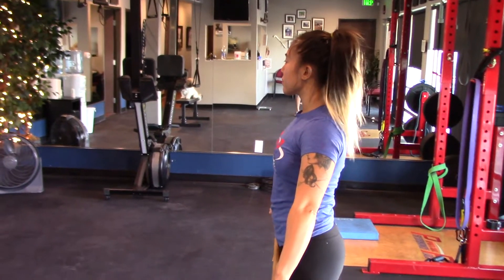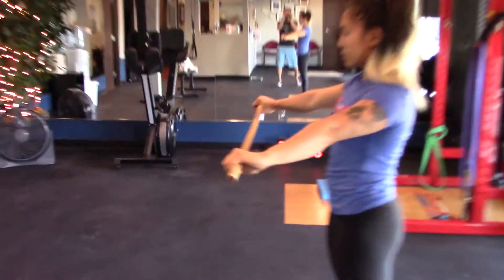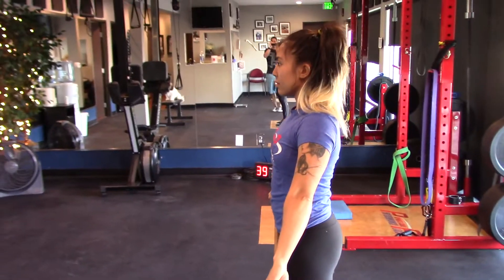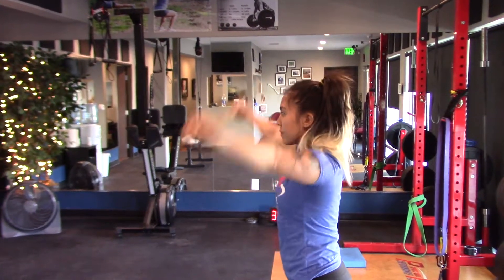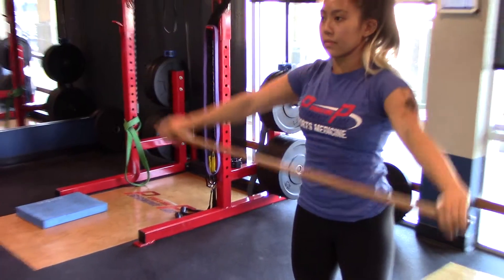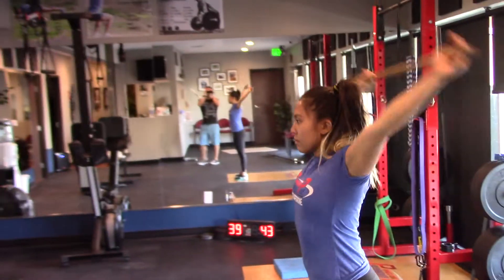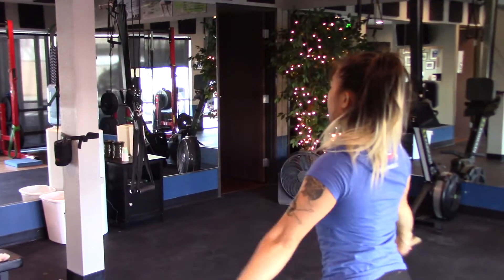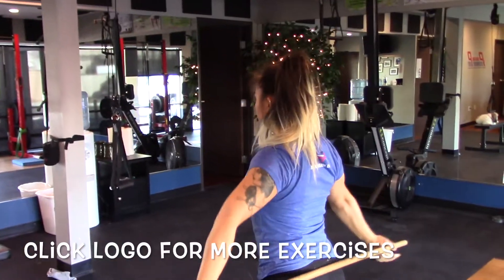Shoulder Pass Throughs - Huntington Beach Sports Chiropractor Doctor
We specialize in sports injuries and getting athletes back to their sports fast (running injuries, shoulder tendonitis, IT Band, Runners Knee, Hip Flexor tightness). We see athletes anywhere from baseball, triathletes, golfers, basketball, cyclist, runners and so on. We provide Active Release Techniques (ART), chiropractic care, strength training and corrective exercises.
References:
Sharma, P, Maffulli, N, Biology of Tendon Injury: Healing, Modeling and Remodeling, Journal of Musculoskeletal Neuronal Interactions, 2006; 6(2):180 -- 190 Retrieved

Mason, Micheal. "The Rate of Healing of Tendons - An Experimental Study of Tensile Strength." Annals of Surgery. 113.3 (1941): n. page. Print.

Dr. Gonzales is a Huntington Beach chiropractor serving Huntington Beach and the surrounding community. Regardless if you are suffering from back pain, neck pain, headaches, shoulder pain, or sports injuries, our chiropractor can help you heal your conditions with chiropractic treatments and massage, such as Active Release. If you have been in a car accident, there is a chance you need a Chiropractor in Huntington Beach to help you overcome conditions, which occur in car accidents, such as whiplash. Dr. Gonzales, who has been a Huntington Beach Chiropractor for runners, triathletes and golfers can help you with chronic conditions as well as acute sports injuries.

Never been to a chiropractor before? No worries! The first session to our Chiropractic Center in Huntington Beach will consist of a consultation with one of our chiropractors, where we will perform treatment on the very same day... you'll feel pain relief before you leave our chiropractic sports center. Our team of therapists and doctors are honest and will help you decided the right treatment plan for you.

How long will my care be at a Chiropractic Clinic? Every chiropractic clinic is different but our chiropractor in Huntington Beach have been known for providing short treatment plans and keeping Huntington Beach's active community moving with minimal downtime.

Chiropractor in Huntington Beach

Different people suffer through different health disorders that need to have several doctors and medical practitioners who can get them rid from their problems. In this way, Chiropractor is available for all these purposes. It is the health care medical facility that provides instant relief against all kinds of problems.

Chiropractic is a natural healing science, art and philosophy primarily concerned with detecting and then eliminating interference to your nervous system. Since your nervous system controls every aspect of your body, chiropractic can have a major impact on multiple areas of your health. Founded in 1895, it is the world's largest drug-free healthcare system and the 3rd largest primary healthcare system in the USA behind medicine and dentistry. Over 25 million Americans will see their chiropractor this year.